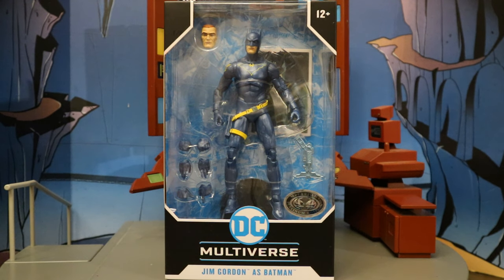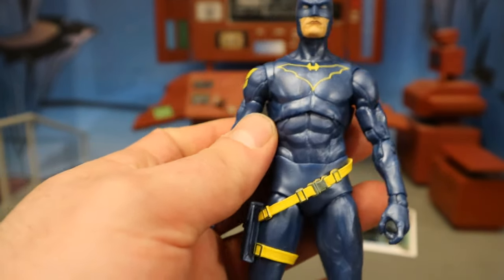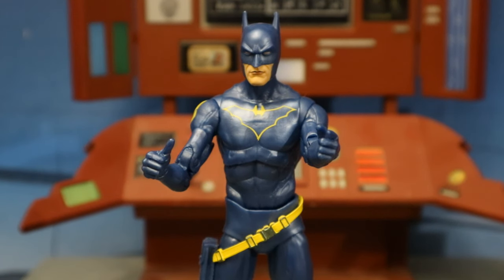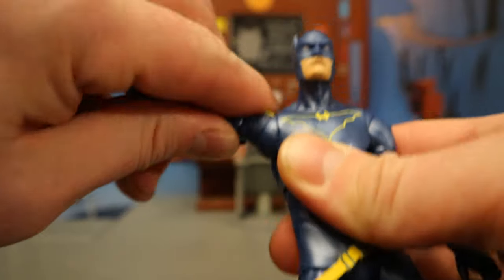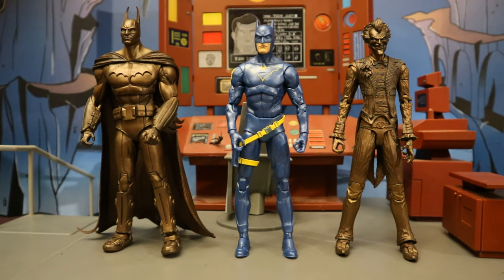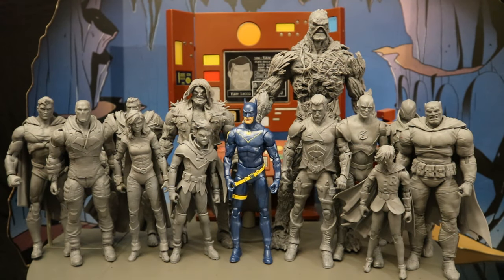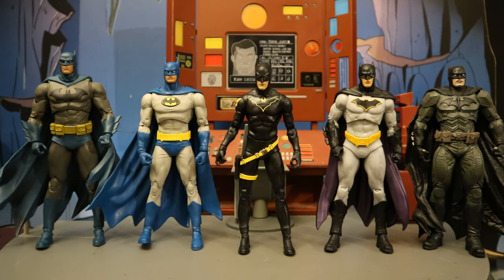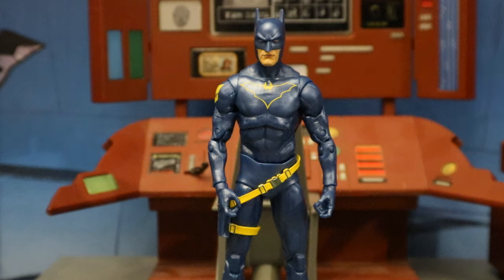McFarlane DC Multiverse Platinum Chase Jim Gordon As Batman Endgame Action Figure Review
Action figure review & comparison of the McFarlane DC Multiverse Jim Gordon as Batman from Batman Endgame. Platinum chase variant. Detailed look at accessories, height, & articulation. Compared with other Jim Gordon figures. Compared with other McFarlane DC Multiverse figures. Compared with many action figures from different various companies.